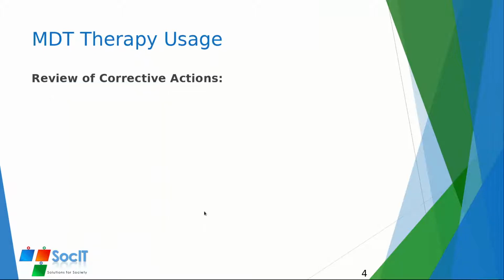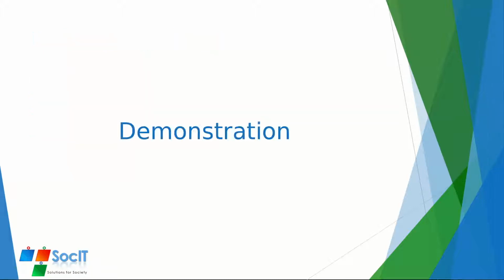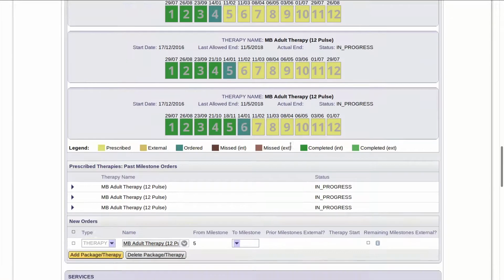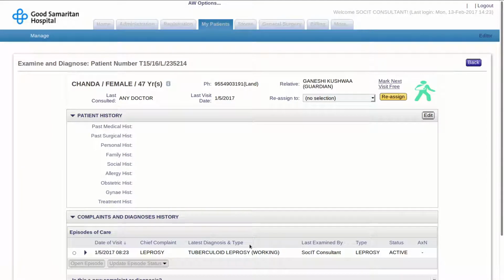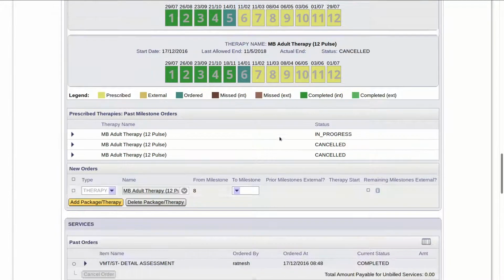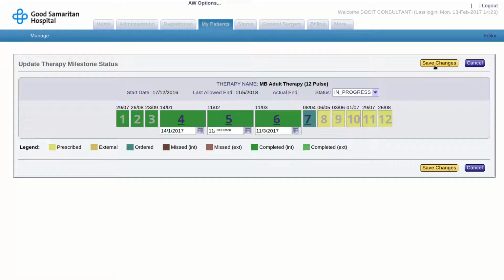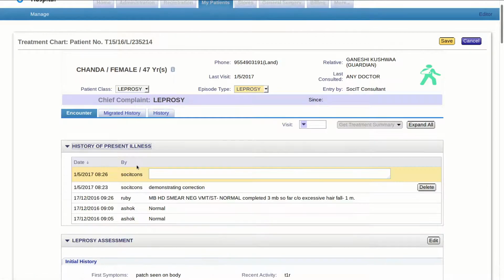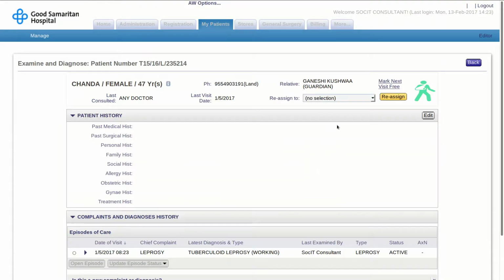8 Correction Review Summary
Review of the correction process for Therapies - if multiple therapies have been accidentally prescribed.